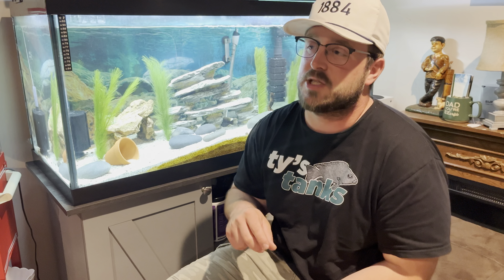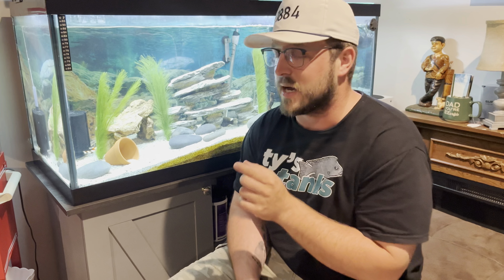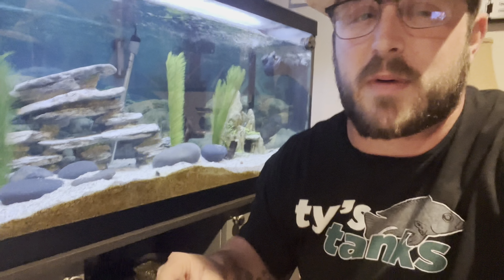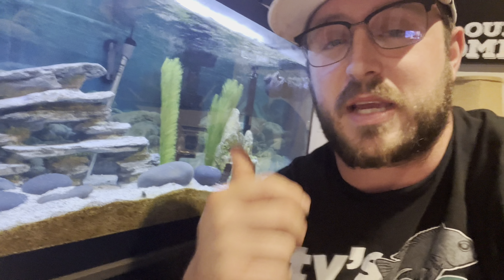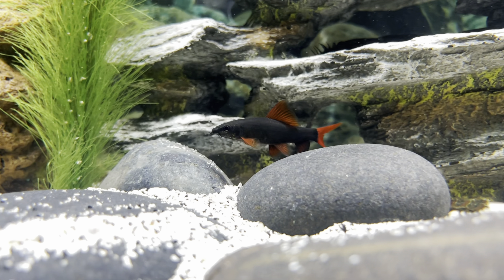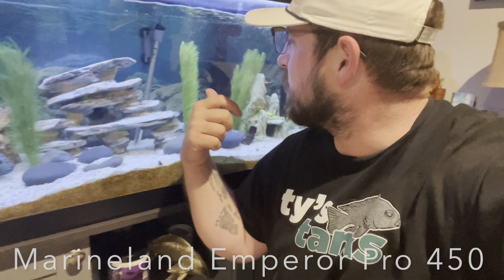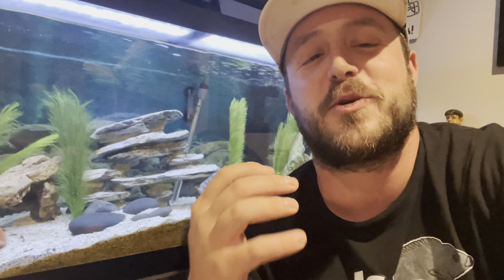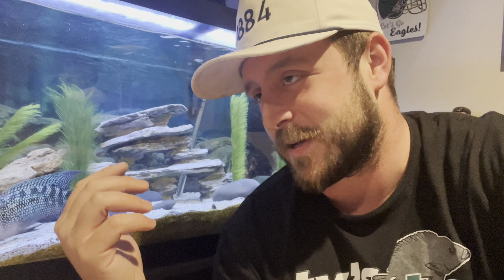75 Gallon Aquarium | Mixed Community Tank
Come take a virtual tour of my fish room in 2024! In this video, I showcase every fish I currently own, sharing information about each species and their habitats. From COLORFUL AND HUGE Jack Dempseys to small Rainbow Sharks, you'll get a glimpse into the diverse underwater world I've created. Whether you're a seasoned fish keeper or just starting out, join me on this journey through my personal collection of aquatic friends. Don't miss out on more Ty's Tanks Content!